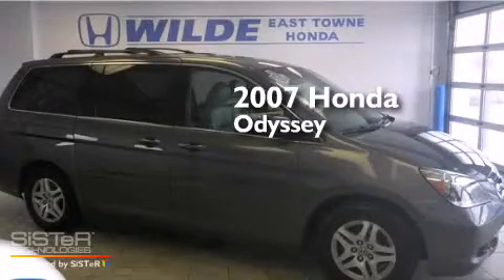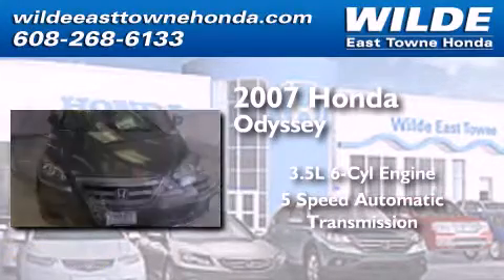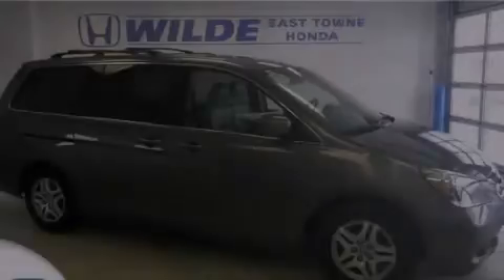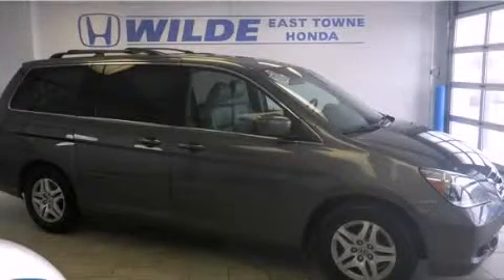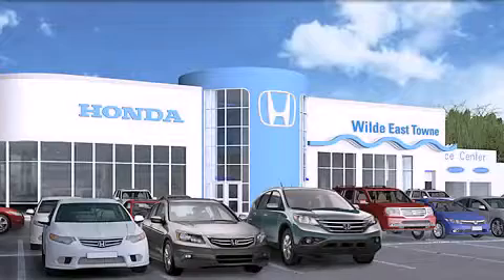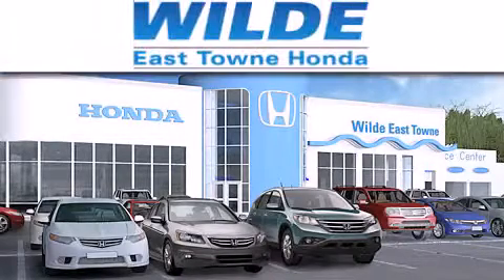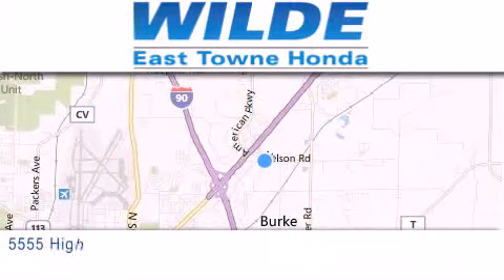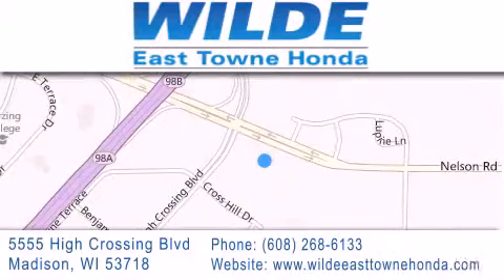Preowned 2007 Honda Odyssey Milwaukee WI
We have been honored to serve the Madison WI area , we promise that your experience at our dealership will exceed your expectations ! Year : 2007 Make : Honda Model : Odyssey Engine : 3.5L V6 Trans . : Automatic 5-Speed Exterior : Grey Miles : 117,909 Stock : H1566 Wilde East Towne Honda 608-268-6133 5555 High Crossing Blvd.